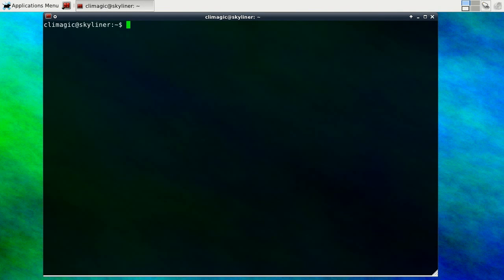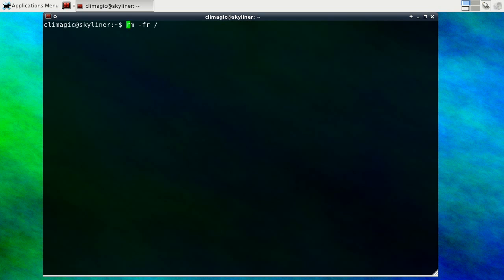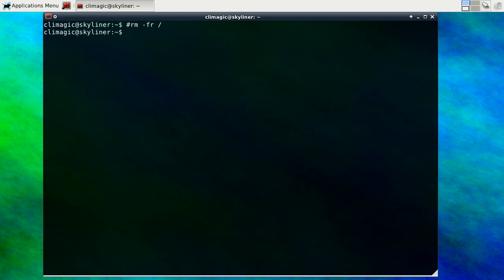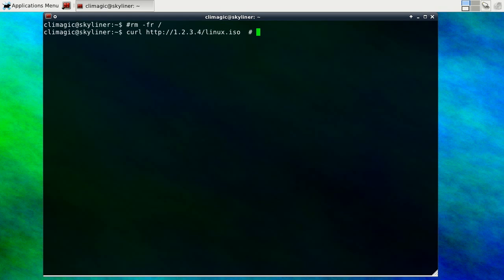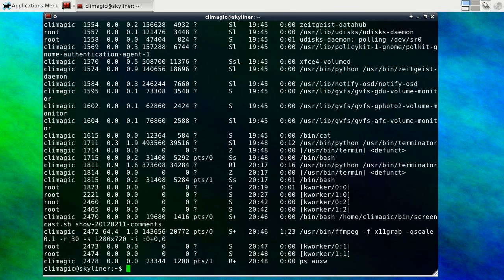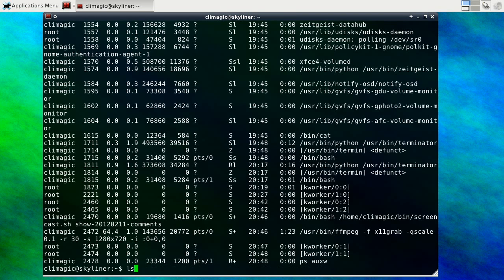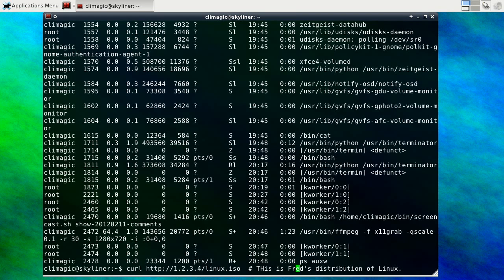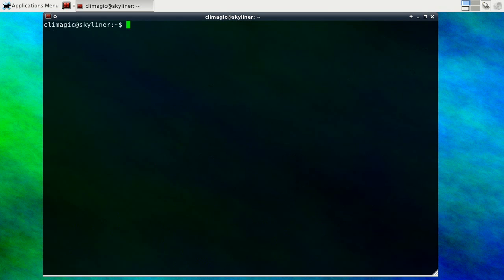Using comments in the interactive shell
This video explains a few different ways you can use comments when working in bash interactively.  Hope you like the new title bumper.